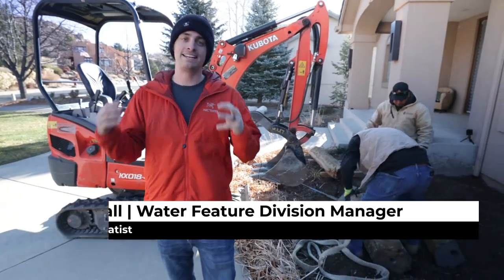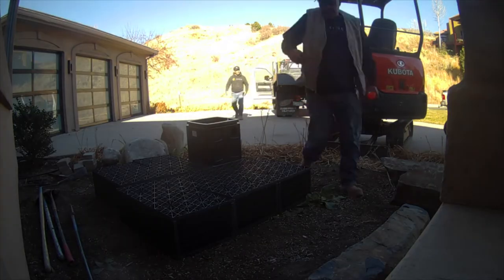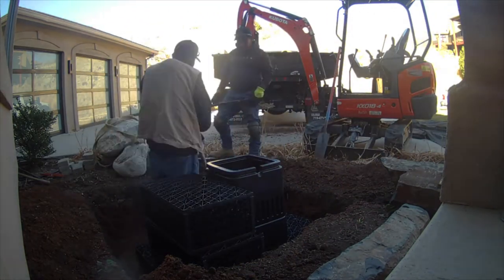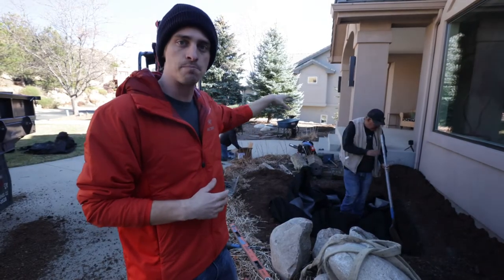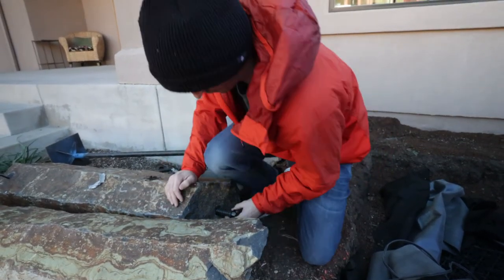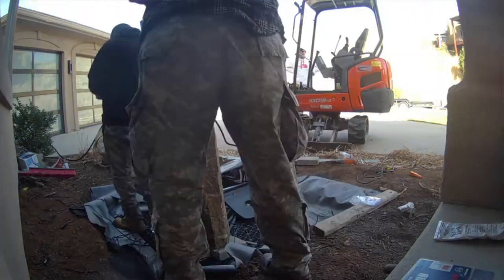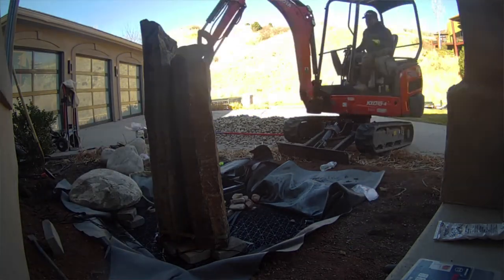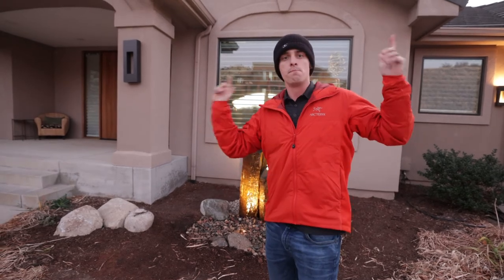How to Build a Custom Fountain (timelapse)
In this week's episode, Marshall and crew set out to build a custom fountainscape in Colorado Springs. These fountain-style water features are perfect for the front yard or any small space and can be built in a single day.

As yardists, we are skilled in the artistry of outdoor living, especially pertaining to terrain and landscape manipulation; experts in the ‘field’. Our goal is to help transform your yard into your own personal paradise.

Whether you’re installing a water feature or creating a complete retreat, your yard should be the place you love to visit every day. It should be the place you go to relax, spend time with family, or be whatever you want it to be.

We want to create it with you, let us show you how.

For HOA ready plans or to further discuss your dream yard, please give us a call or stop by out office at 2785 Steel Drive in Colorado Springs, CO.